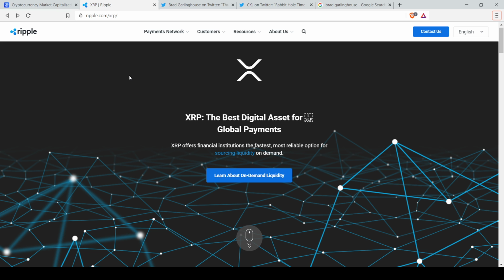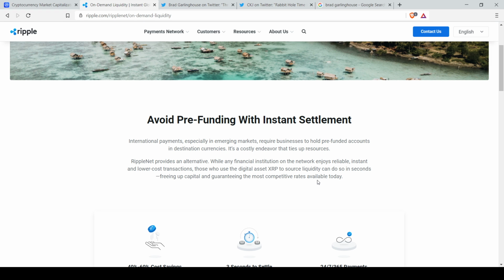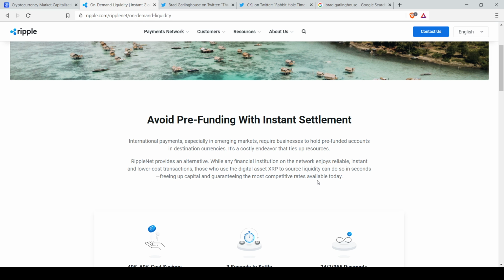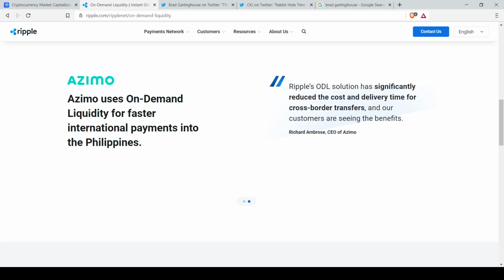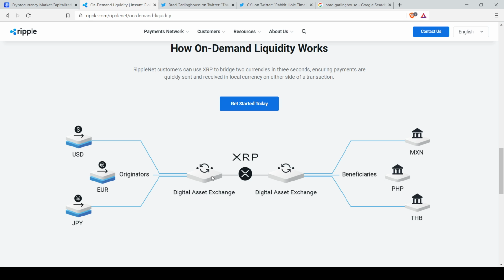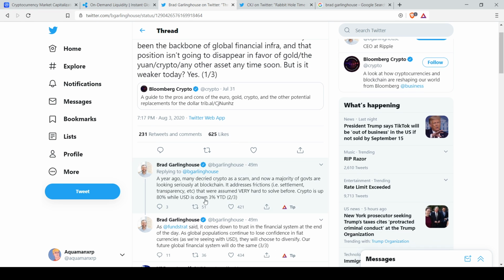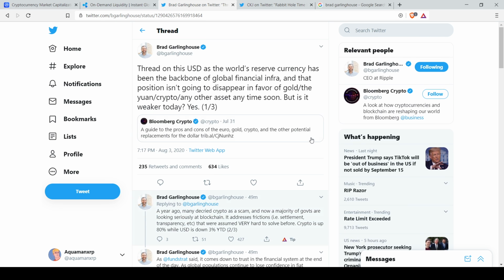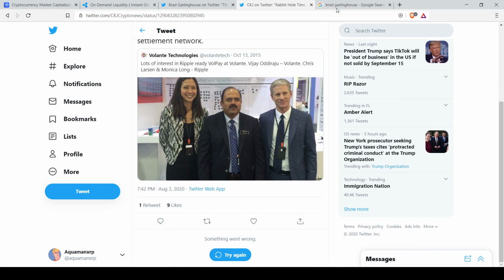What is On demand Liquility? XRP | Mr Jaime